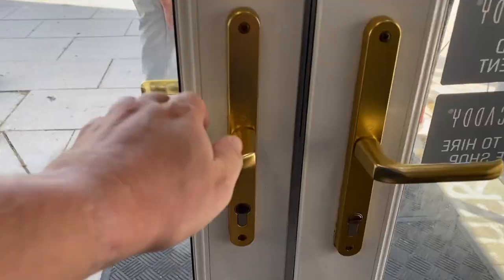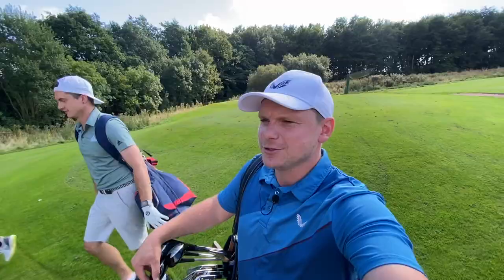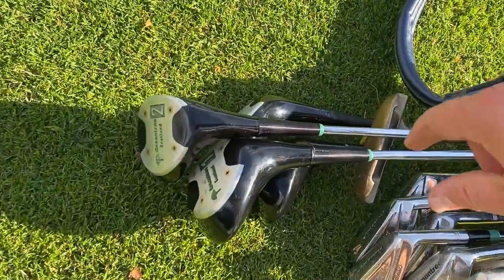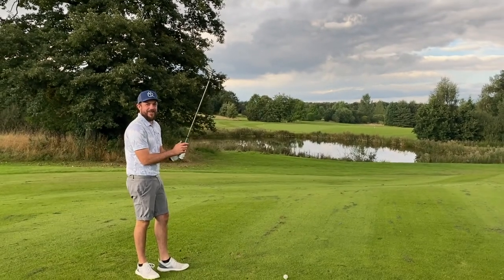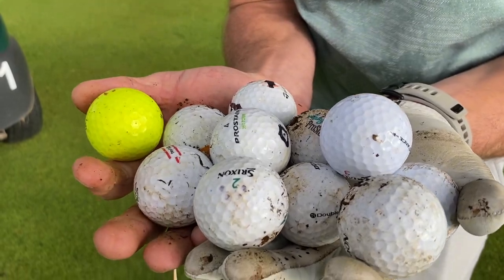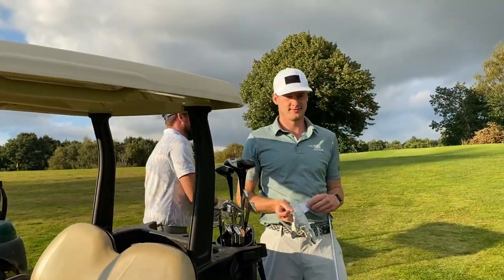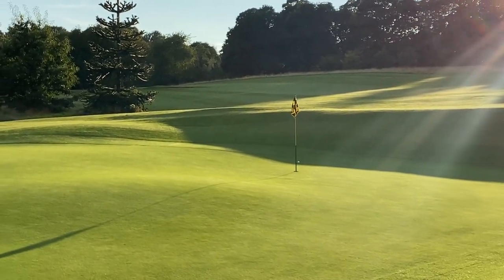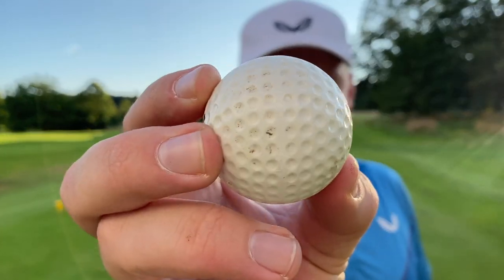I Played In A SCRATCH TOURNAMENT Using 50 YEAR OLD Golf Clubs!?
I Entered A MONTHLY MEDAL Using 50 YEAR OLD Golf Clubs!? When you play in the club completion, or club tournament you often want to play with he best golf clubs for you?! but its not always that easy! how much have new golf clubs moved on from the last 100 years? from the last 50 years? In this video I attempt to play in a stroke play event with 50 year old golf clubs! what on earth could go wrong? should you use fitted golf clubs? maybe you should use blade golf clubs? what about old blades? well I guess we will find out... there has never been a debate as strong as old golf clubs vs new golf clubs to this extent...